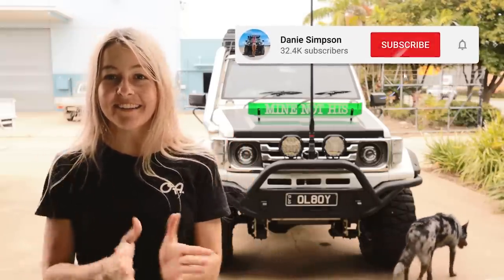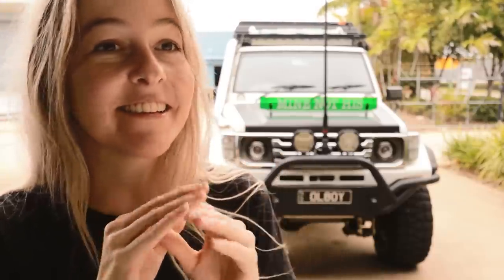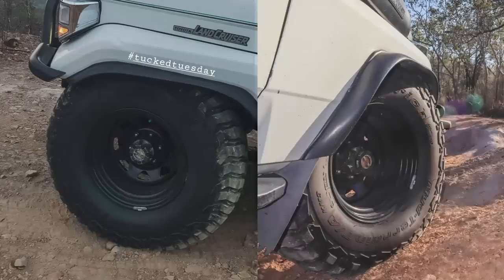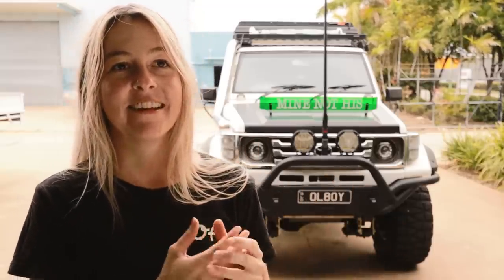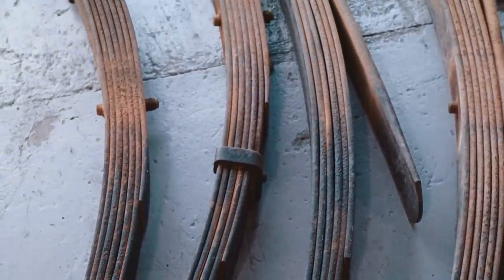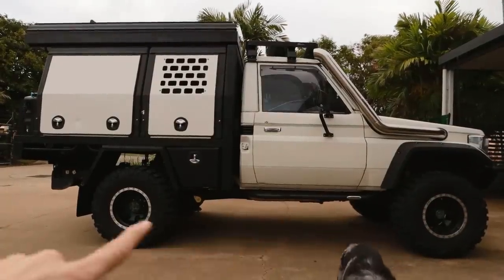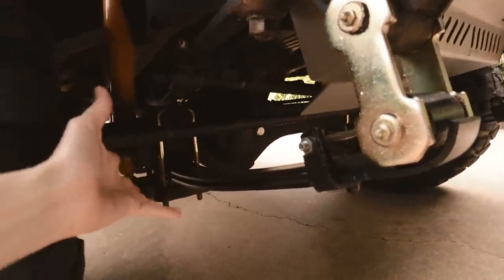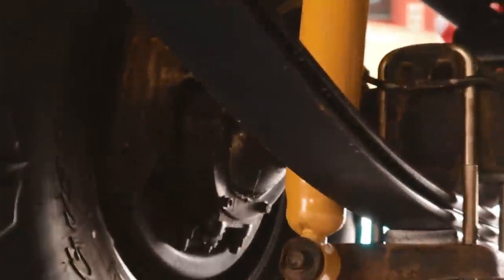Parabolic Leaf Springs: Are they worth it?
Finally after a decade on the same springs Olboy is getting some new springs! But not just any springs... a full Terrain Tamer parabolic lift kit.
They have been kind enough to let me try out their newly released kit and see what I think!

Parabolics have so many advantages, being able to carry varying loads whilst maintaining a comfortable ride and being lightweight!

I will be running this kit for awhile to suss out what I like and dislike but so far I have no complaints! I have been able to do away with extended shackles whilst maintaining the same wheel travel.

PRODUCTS
Terrain Tamer Parabolic - All Kits

Watch my latest video here:
19.17K Views - Jul 9, 2023